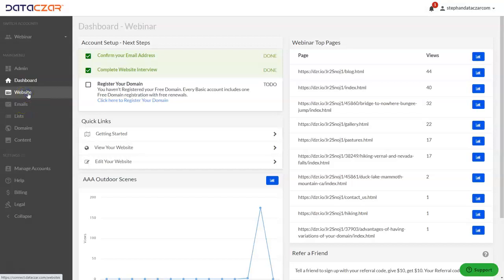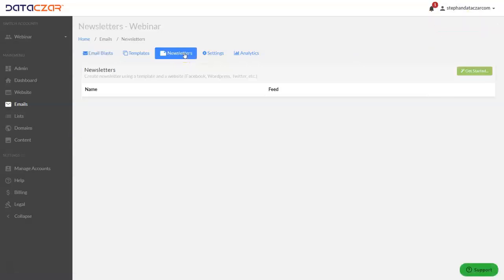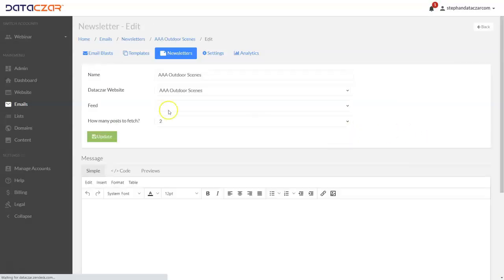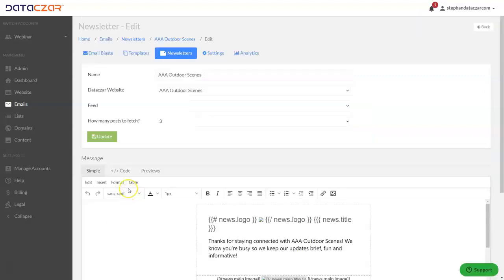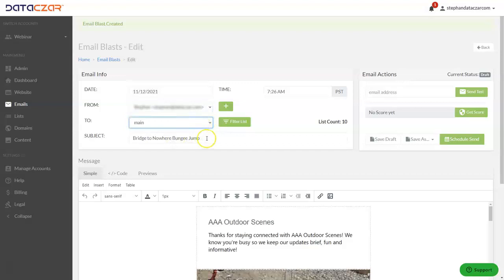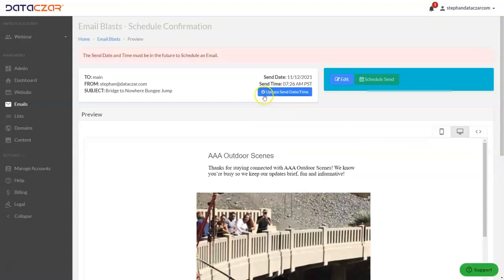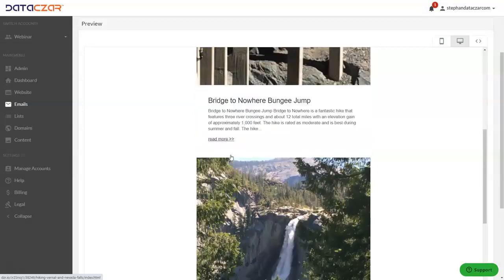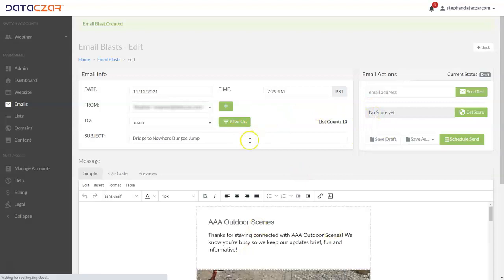Creating a Newsletter From Your Dataczar Website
This tutorial video shows how to create a newsletter from your website’s posts. It first shows our sample website’s posts for creating our newsletter. Then it shows the creation of the newsletter and scheduling an email to send. The great thing is that once you create the newsletter, you simply click the “+” to create a new email (to send) each time that you add your next post! Plus there’s a lot of insightful information along the way.